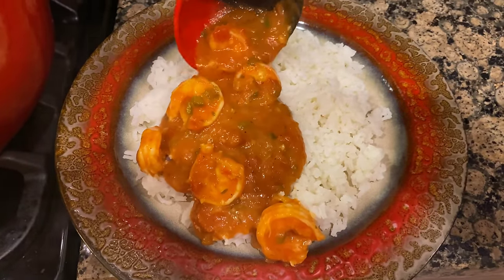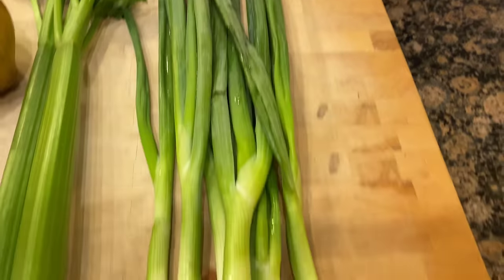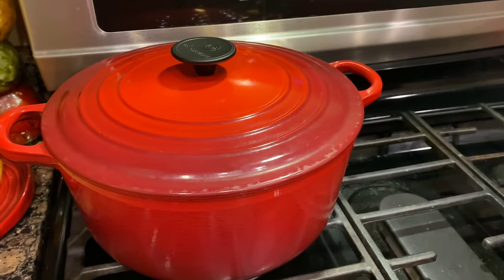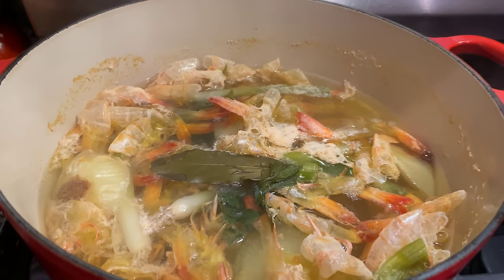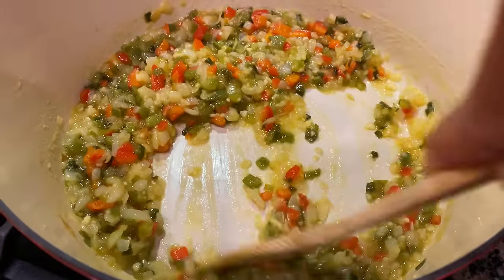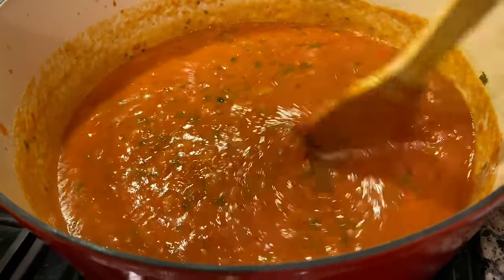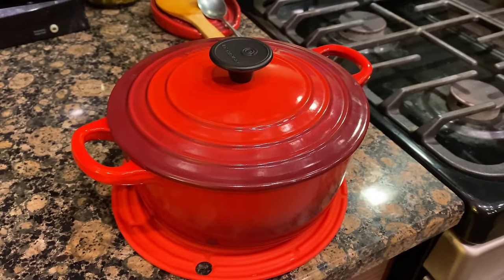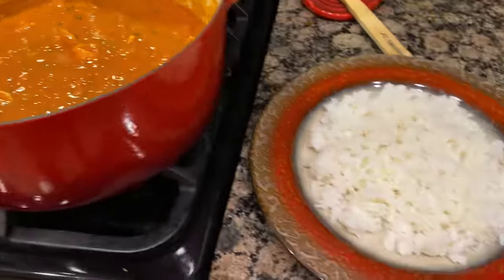Shrimp Creole by The Cajun Ninja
Classic South Louisiana Shrimp Creole. Adjust to your liking. 😊👊🏻